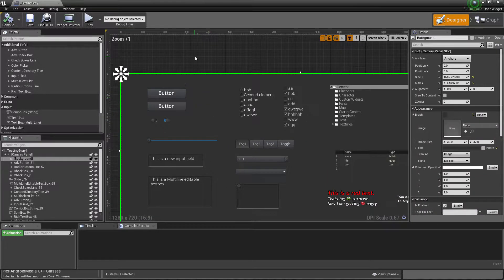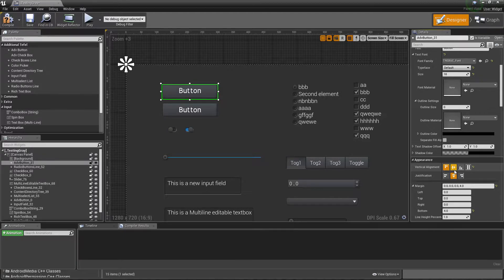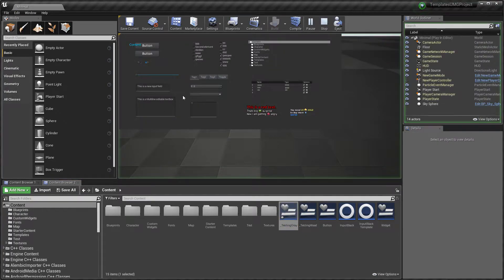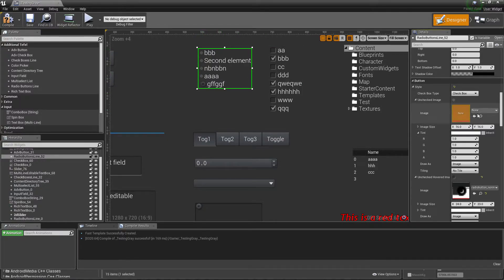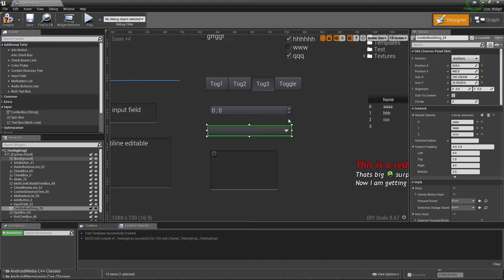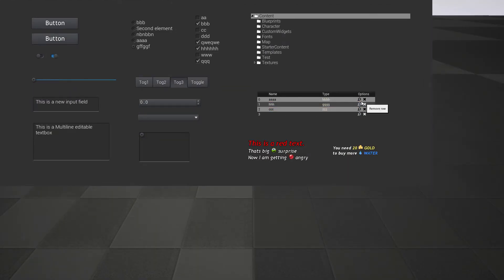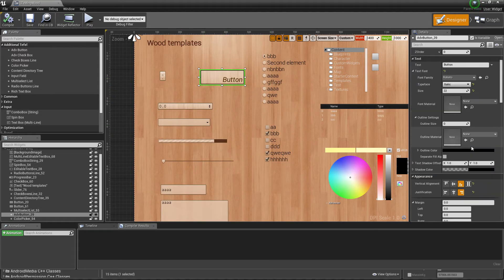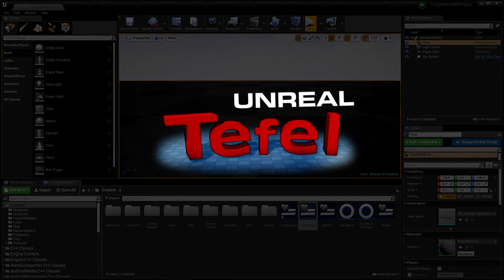New slate widgets 📰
Hello this is short video about marketplace submission and UWidgets which are missing in UE4. If price around 10€ is acceptable for 20+ UWidgets.